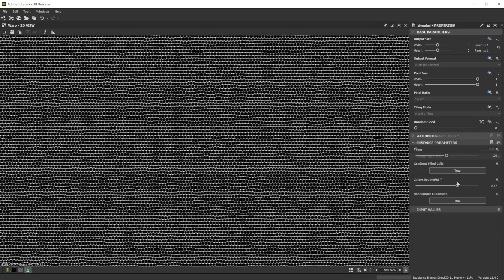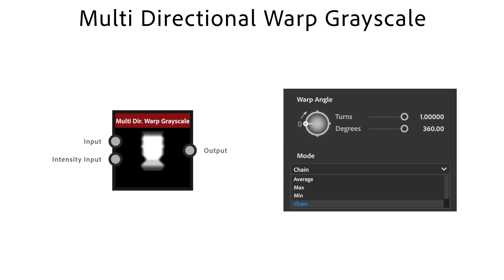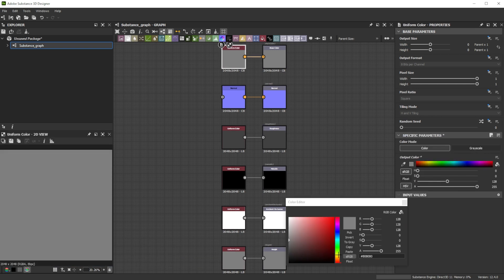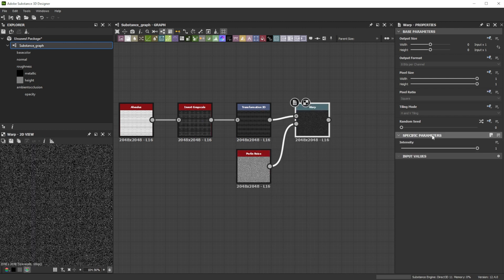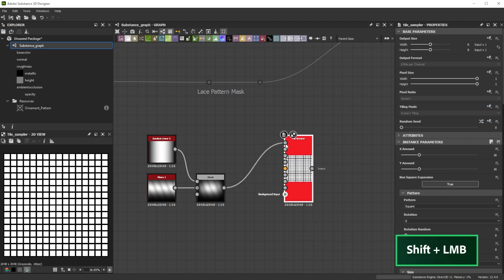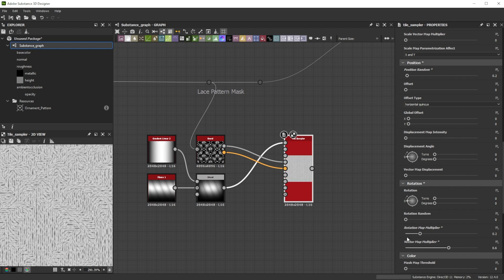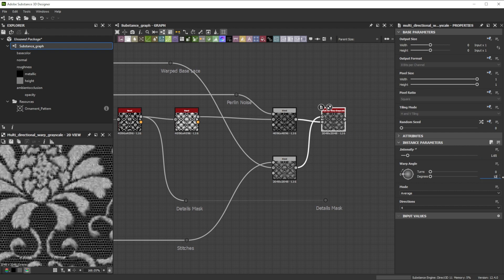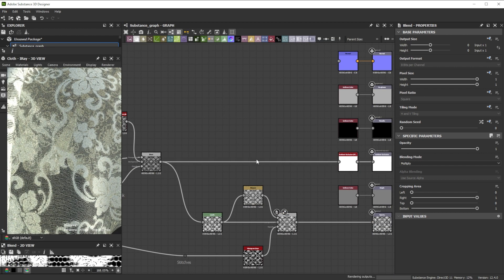Lace | Designer Quick Tip #23 | Adobe Substance 3D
In this video we're using Substance 3D Designer to create some nice looking lace.